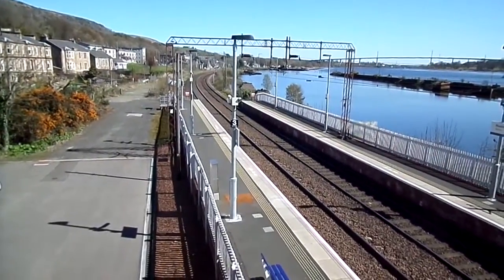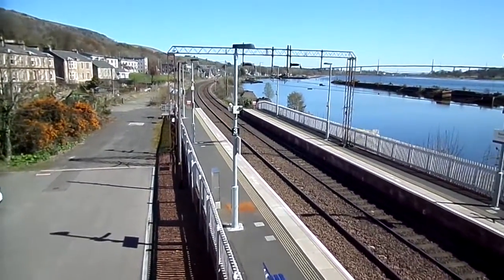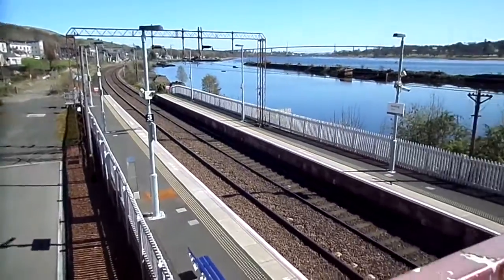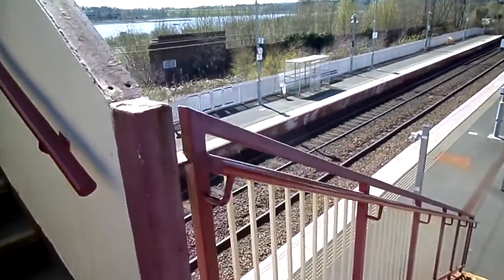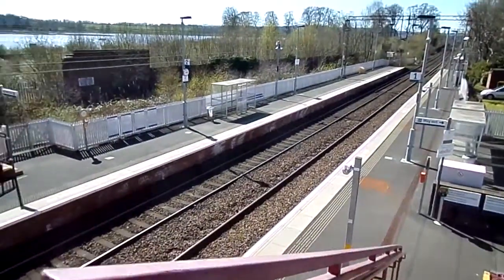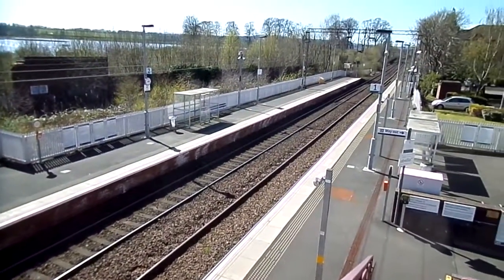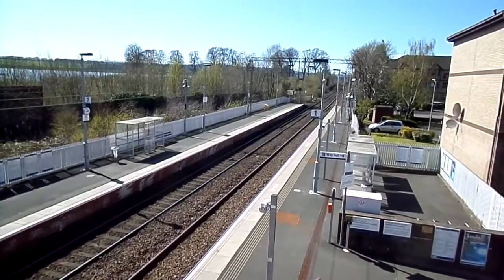Bowling Railway Station, Dumbartonshire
Opened in 1858 by the North British Railway it once served the village, Bowling Harbour, Friskey Wharf and Littlemill Shipyard. Terence Cuneo created a famous painting of one of the new electric Blue Trains here together with a steam engine.